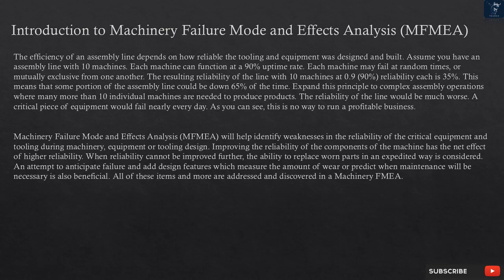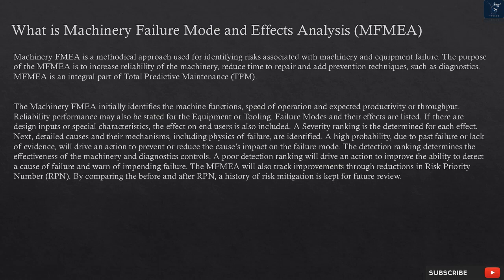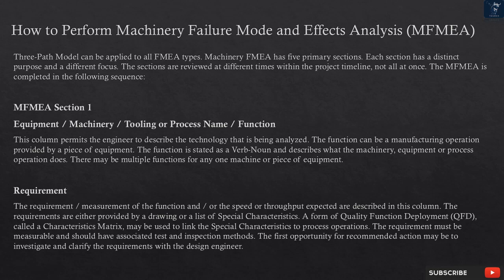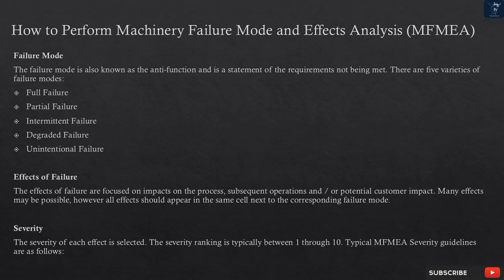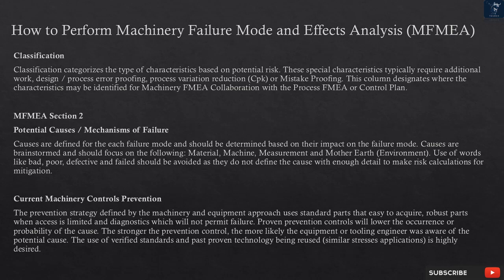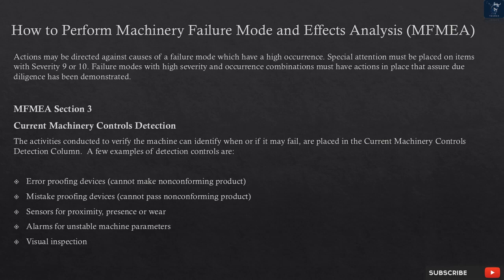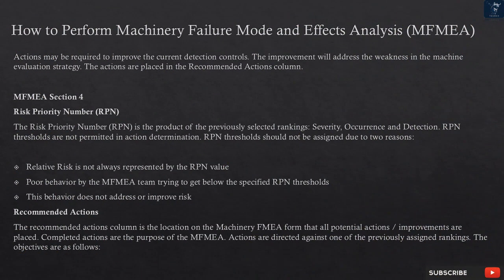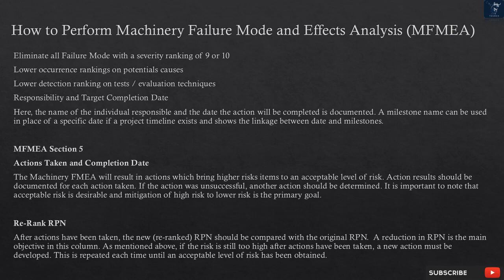Machinery Failure Mode & Effects Analysis | How to Perform (MFMEA) | Machinery FMEA (MFMEA)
🛠️ Dive deep into the realm of Machinery Failure Mode & Effects Analysis (FMEA) with our comprehensive guide! This video unravels the intricacies of FMEA in machinery, providing insights, examples, and expert tips. Whether you're an engineer, maintenance professional, or simply passionate about equipment reliability, this is your key to success. From identifying failure modes to optimizing preventive strategies, we've got you covered. Watch now to elevate your understanding of Machinery FMEA and enhance your approach to equipment reliability.

Machinery Failure Mode & Effects Analysis (MFMEA)

⇓  Introduction to MFMEA
⇓  What is MFMEA
⇓  Why Perform MFMEA
⇓  How to Perform MFMEA